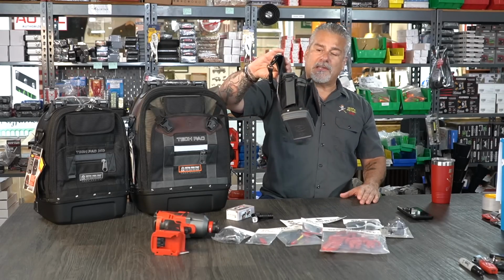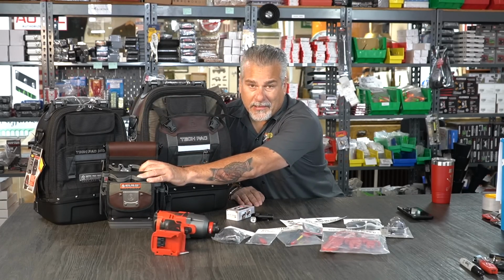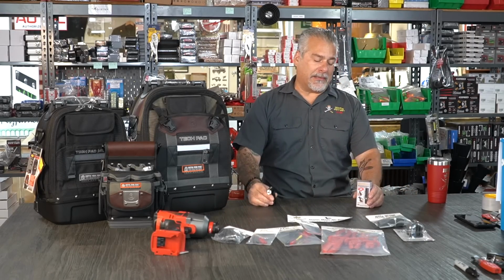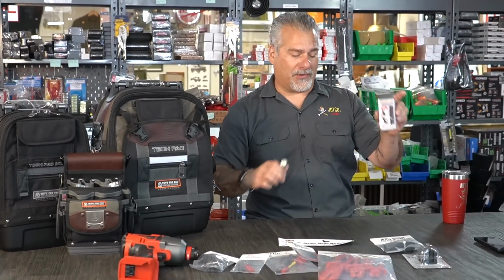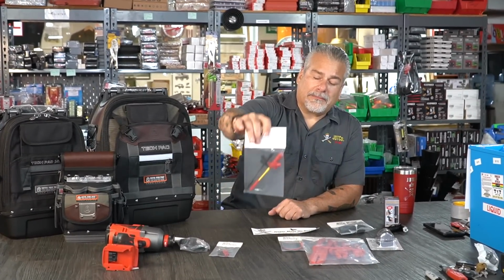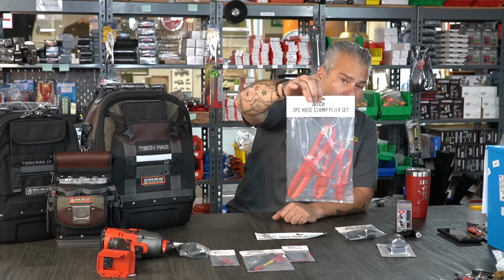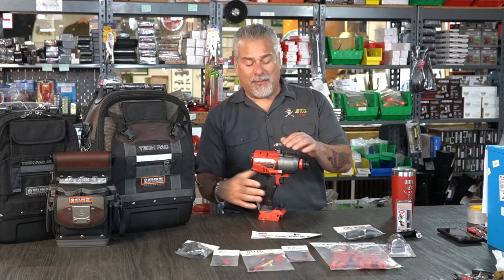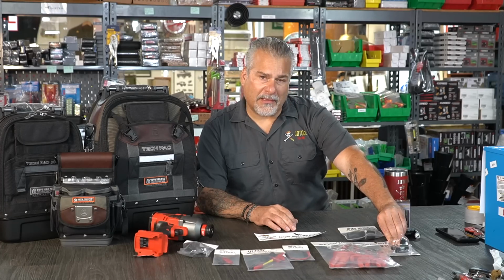JDTVCo ARE THE NEW HVAC GUYS? SNAP ON MAC MATCO CANT SELL THESE? NOT ALL HEROS WEAR CAPES! BURNING B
More interaction from you = More Content

***BUY JDTCo. Shirts, Hoodies, & Tools with the Links Below***

Phone App: JDTCo.

Song:
Ascend-dub